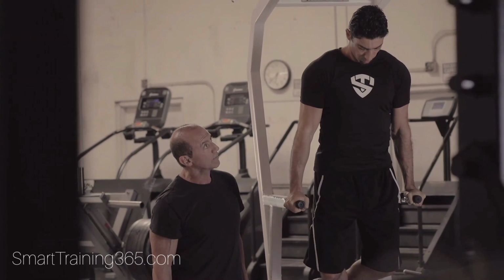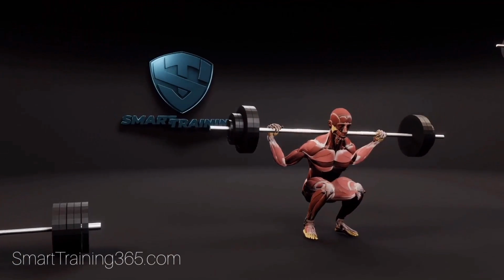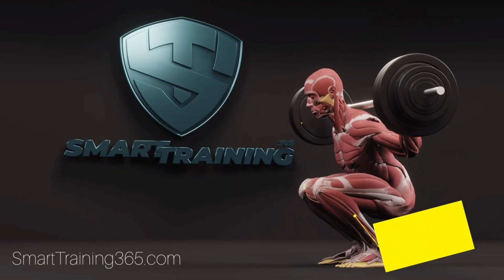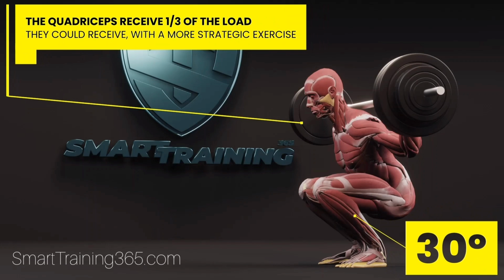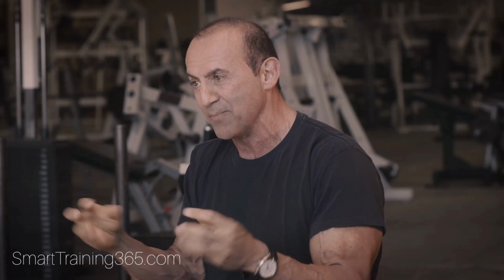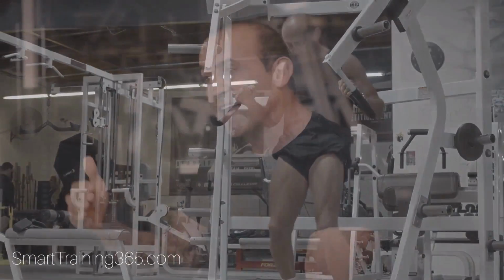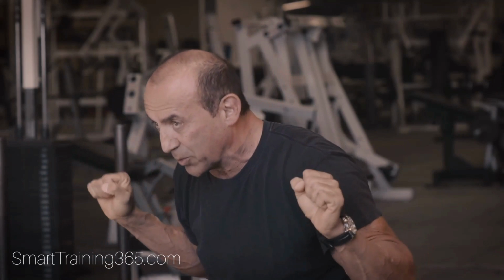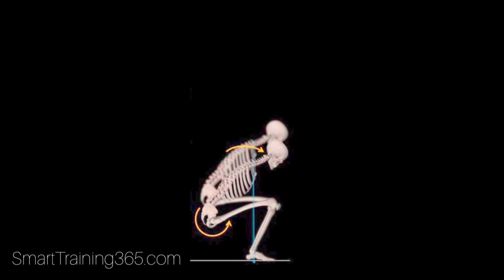STOP THE SQUAT! The Case Against Squats For Quads | Watch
SMARTTRAINING365 — TRAIN WITH BIOMECHANICS & THE RATEL MENTALITY

SmartTraining365 combines biomechanics-driven exercise selection, sport-specific performance, and the 23-Hour Ratel Mentality framework to help you train efficiently, stay injury-aware, and perform under pressure.

Our system is built on:
 • 16 biomechanical factors
 • The BRIG20 efficiency model
 • Sport-specific mechanics
 • Mental resilience and consistency systems
 • Real-world experience with athletes, competitors, and everyday players

To get real, meaningful results, your hard work must be backed by intelligent, efficient training.
 This framework ensures your effort moves you in the right direction — with clarity, purpose, and consistency behind every session.

PROGRAMS & COURSES (IN WEBSITE ORDER)
BIOMECHANICS-BASED STRENGTH TRAINING

THE BRIG20 PROGRAM — Biomechanics Strength System
 Maximize muscle stimulation with minimal joint stress.

BUILD & BURN — Program

 Periodized workouts based on efficiency & biomechanics.

BODYBUILDING & MUSCLE DEVELOPMENT — Smart Training Method

 Efficient hypertrophy training using physics and biomechanics.

CERTIFICATIONS & EDUCATION

SmartTraining365 Biomechanics Certification
 Learn biomechanics, exercise selection, and efficient training systems.

The Physics of Fitness Course
 Master the science behind resistance exercise.

Resistance Training Specialist (RTS)
 Biomechanics-based education for trainers.

SPORT-SPECIFIC TRAINING PROGRAMS

BEYOND PICKLEBALL365 — Complete Biomechanics Training

BEYOND TENNIS365 — Tennis Conditioning & Mechanics

BOOKS & AUDIOBOOKS

BEYOND SETS & REPS — Biomechanics Strength Book

THE RATEL MENTALITY — 23-Hour Framework

BEYOND TENNIS

BEYOND PICKLEBALL

WORK WITH MOE (COACHING & MENTORSHIP)